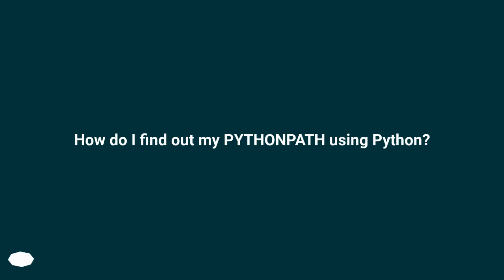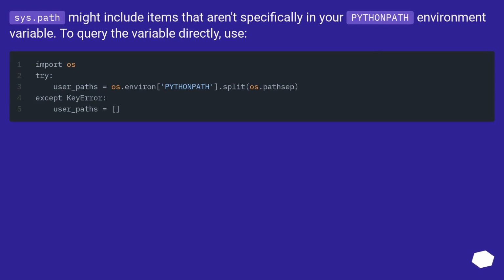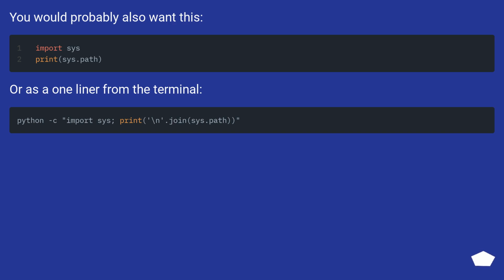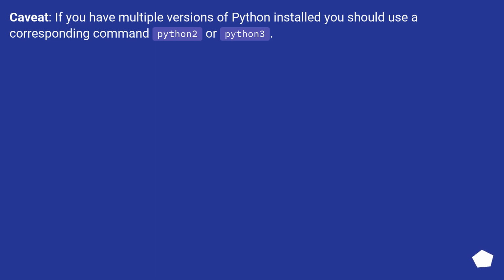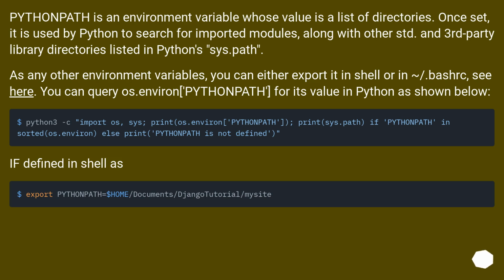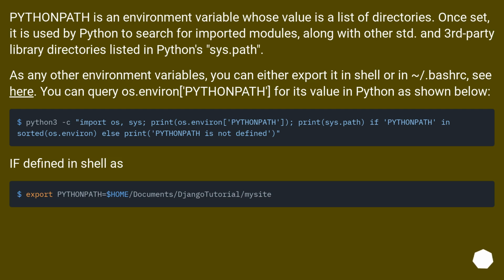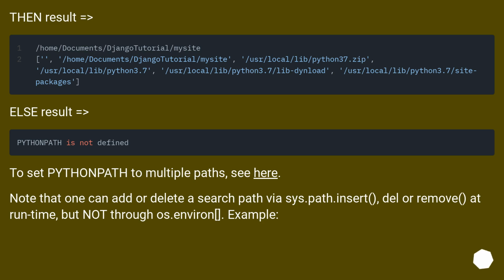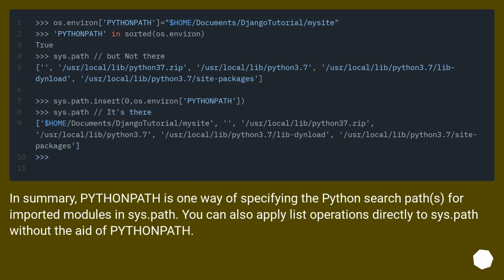How do I find out my PYTHONPATH using Python?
Chapters
00:00 Question
00:21 Accepted answer (Score 289)
00:44 Answer 2 (Score 764)
01:16 Answer 3 (Score 18)
01:46 Answer 4 (Score 11)
03:33 Thank you